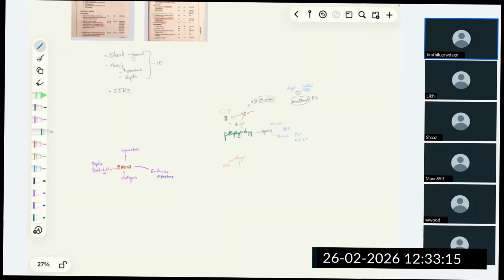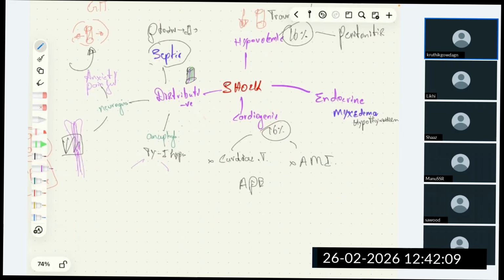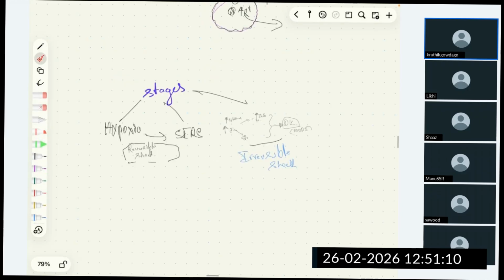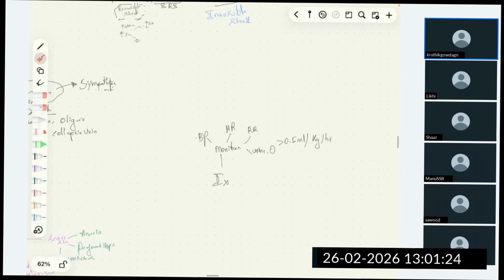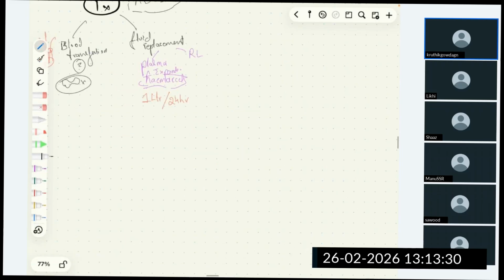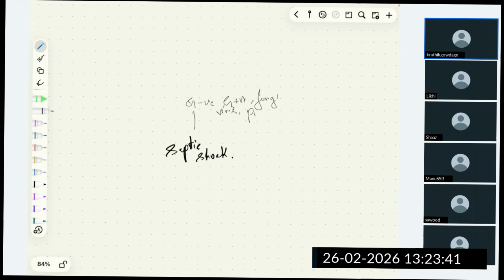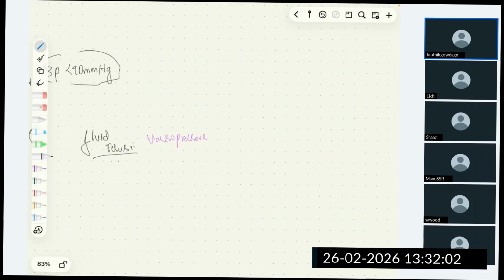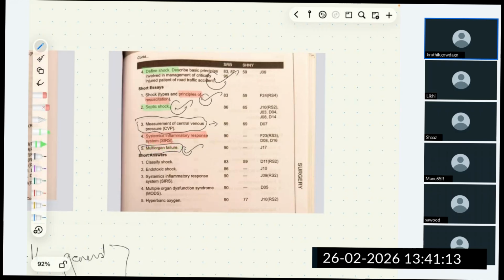Shock | Surgery | University Exams